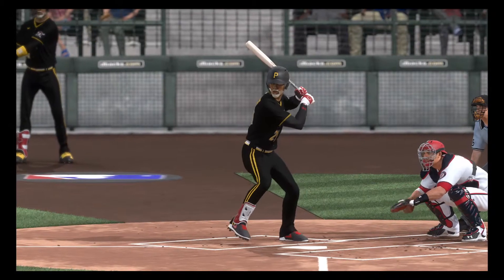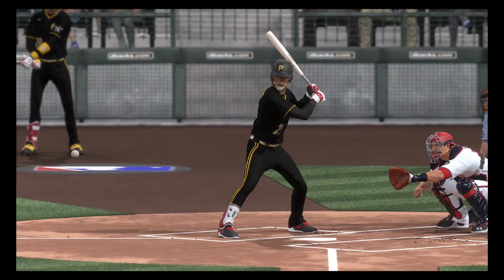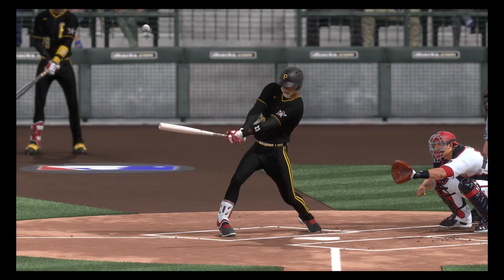MLB® The Show™ 20_20200408225758